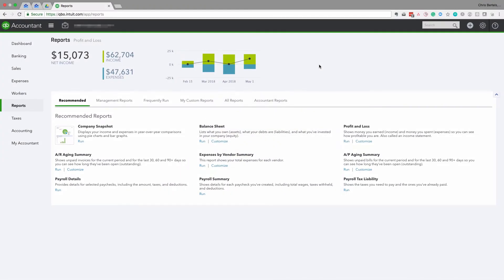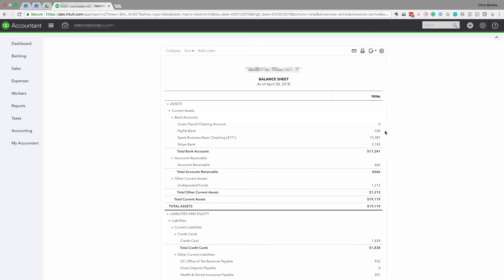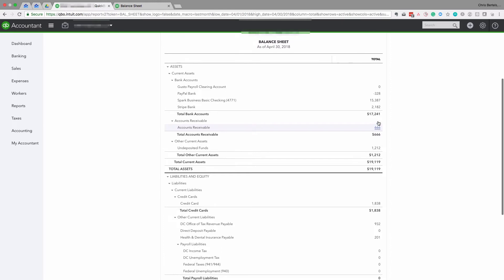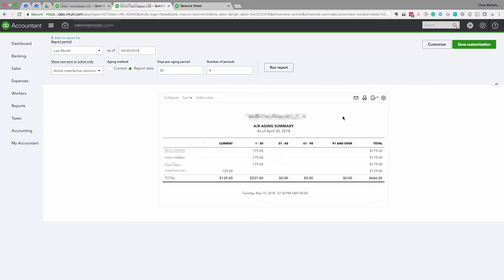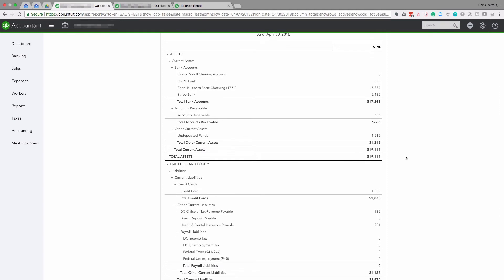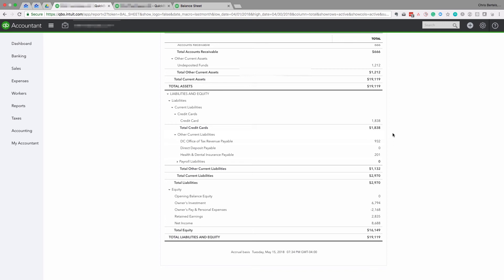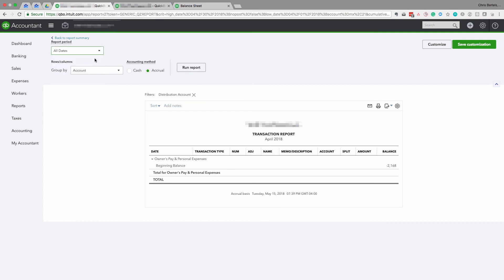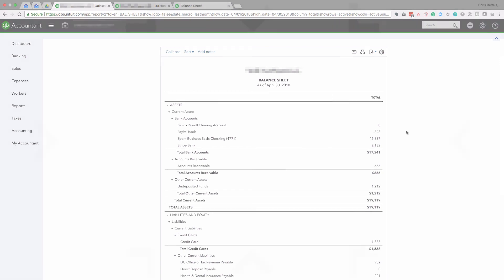QuickBooks Online Balance Sheet Audit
In this video, we show how to audit your QuickBooks Online Balance Sheet to make sure it's accurate.